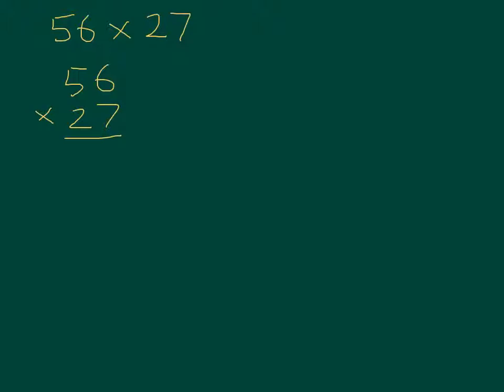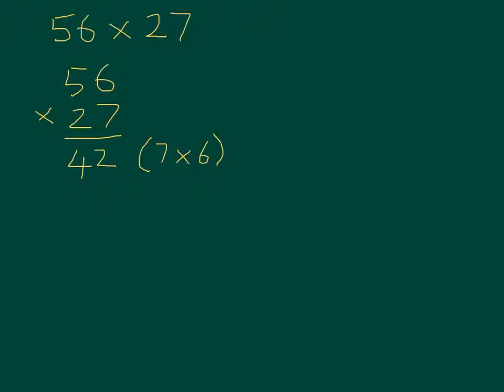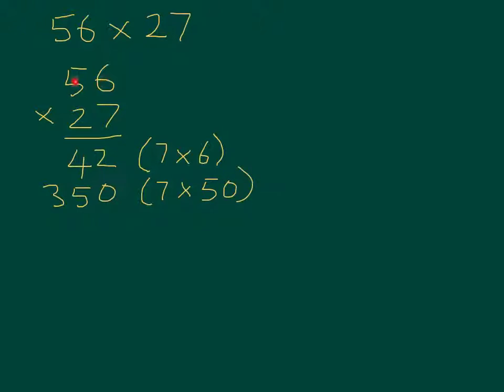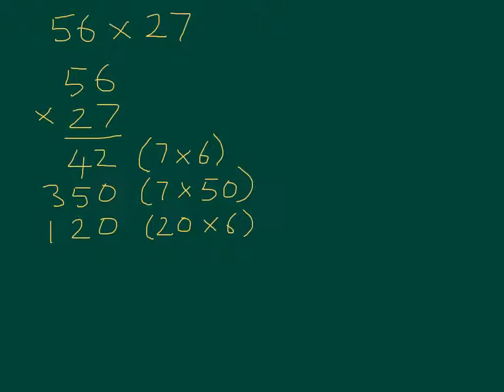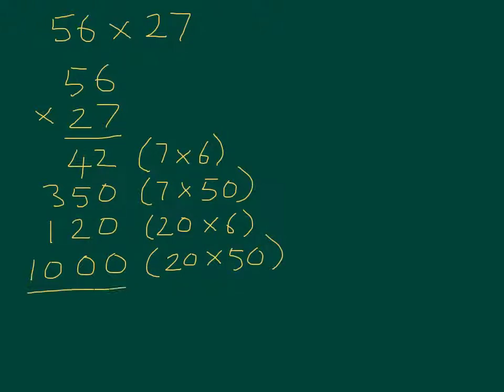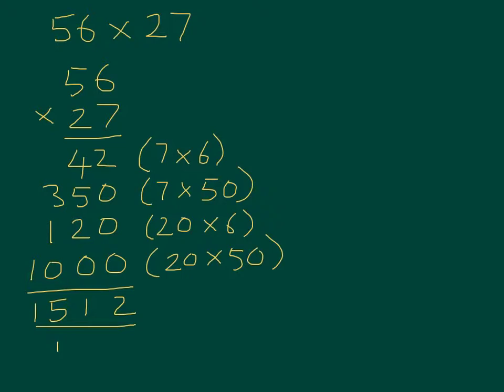multiplication tu x tu column